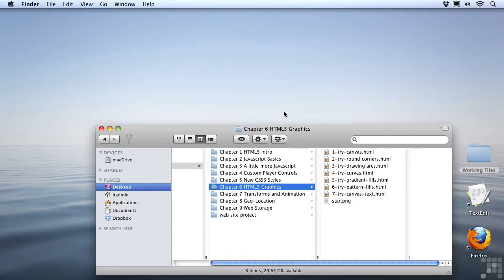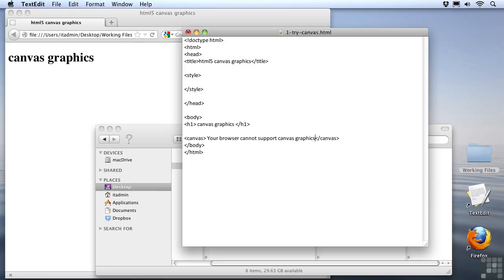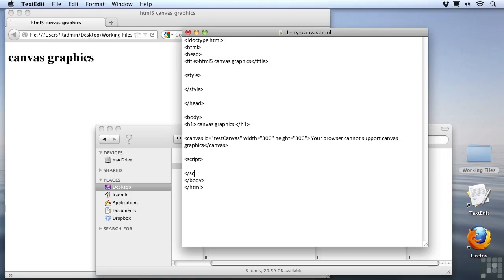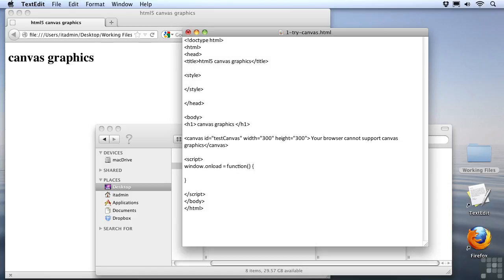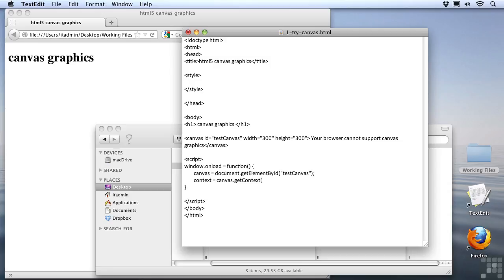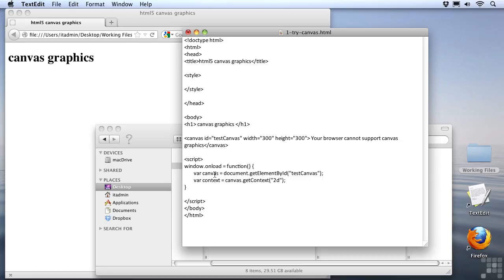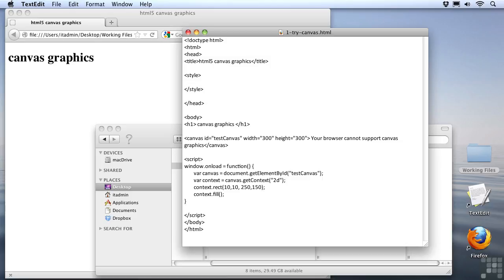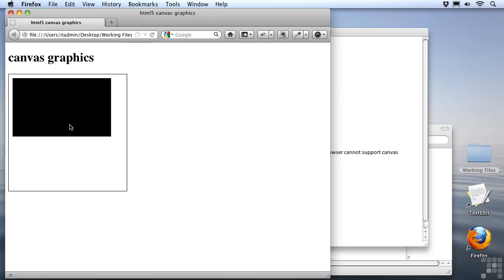0601 HTML5 Canvas Graphics